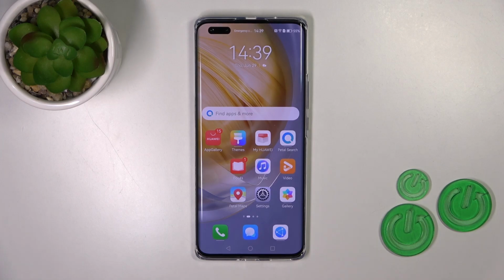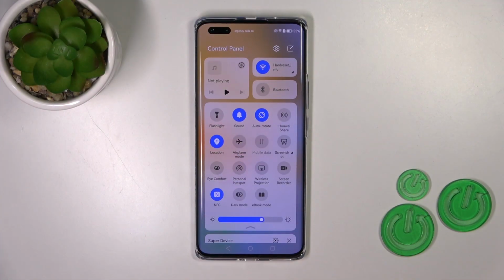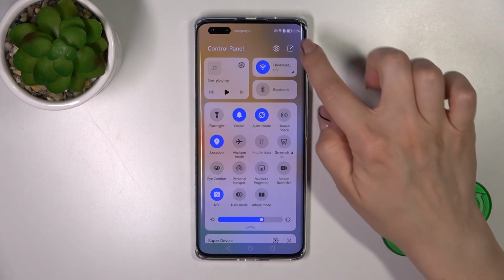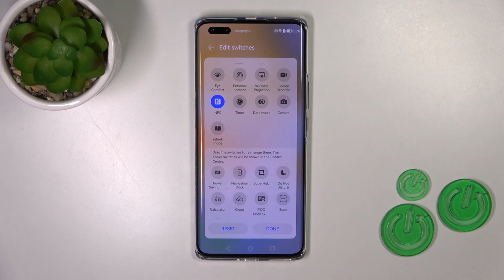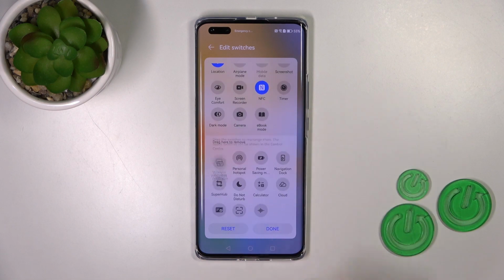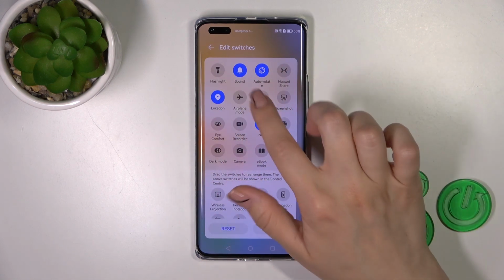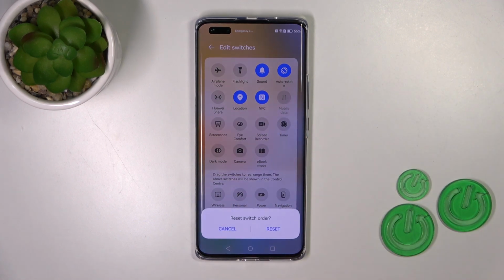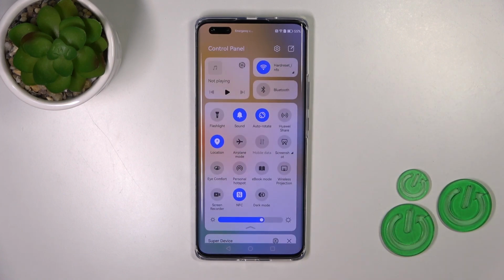How to Edit Notification Panel Shortcuts on HUAWEI Nova 11 Pro? - Customize Shortcuts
Learn more about HUAWEI Nova 11 Pro

Your HUAWEI Nova 11 Pro's notification panel shortcuts give you quick access to frequently used settings or apps. We'll show you how to edit them in this tutorial. The video will show you how to customize the shortcuts to suit your preferences. To edit the notification panel shortcuts on your HUAWEI Nova 11 Pro, follow the instructions in the video.

How to customize notification panel shortcuts on HUAWEI Nova 11 Pro?
How to change the shortcuts in the notification panel on HUAWEI Nova 11 Pro?
How to add or remove shortcuts on the notification panel of HUAWEI Nova 11 Pro?
How to personalize the quick settings shortcuts on HUAWEI Nova 11 Pro?